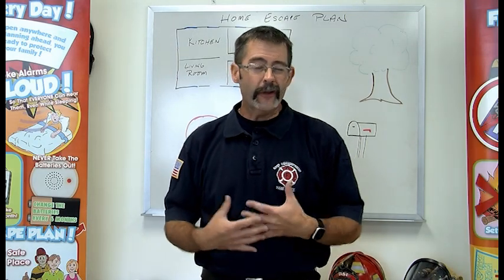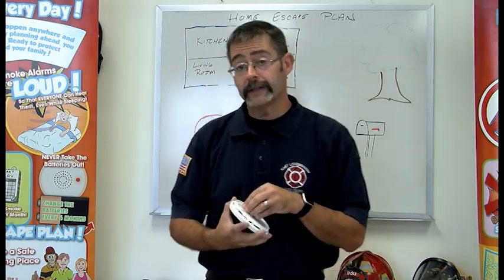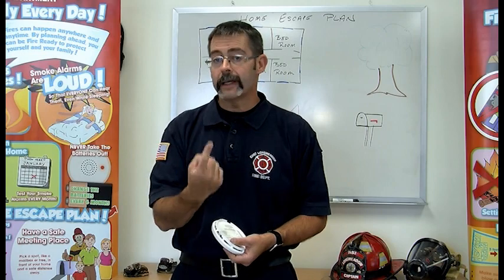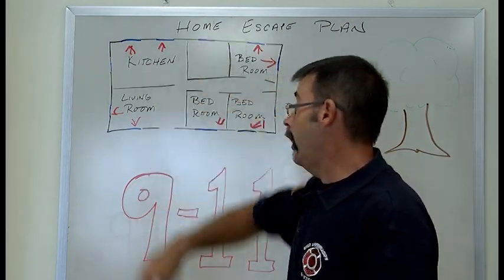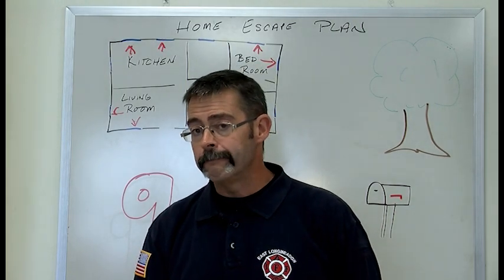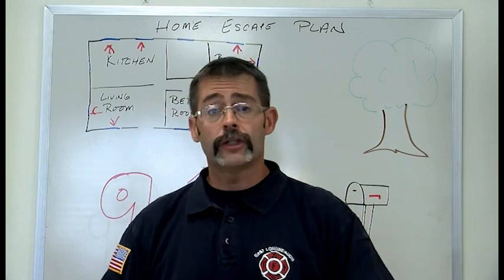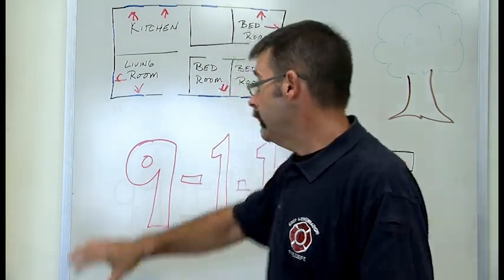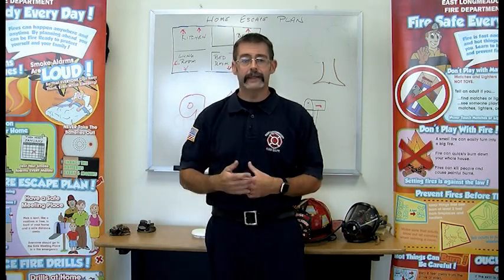Video 3: 1st & 2nd Grade, Part 2